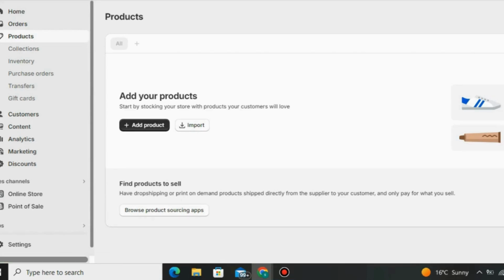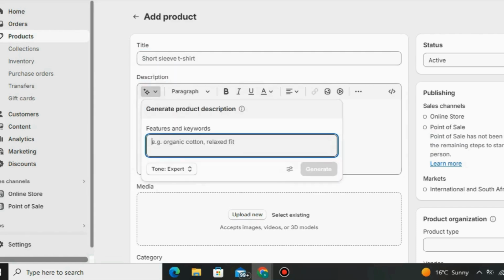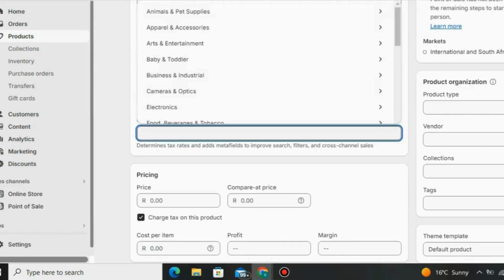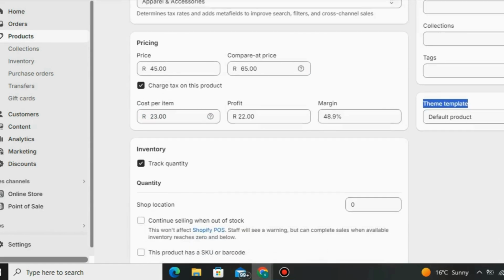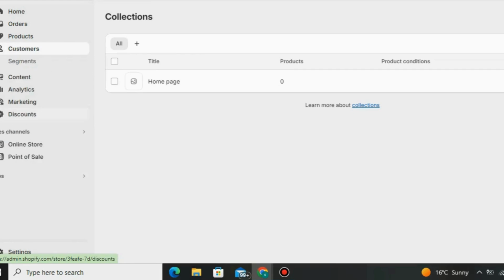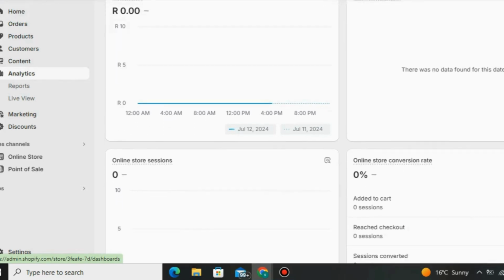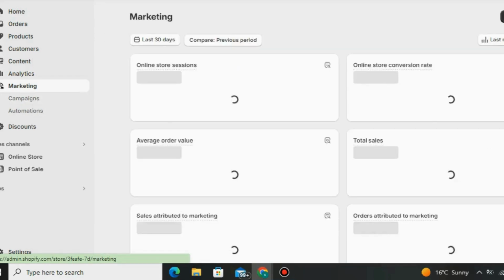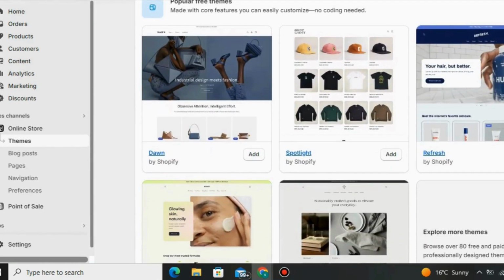Is Shopify Legit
In this video I will talk about Is Shopify Legit